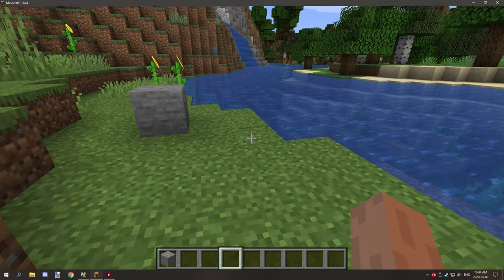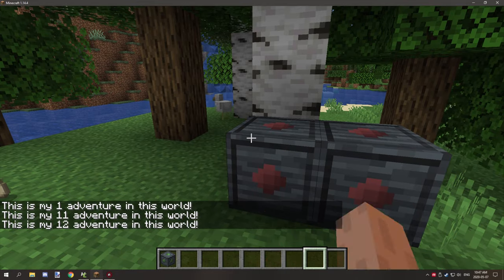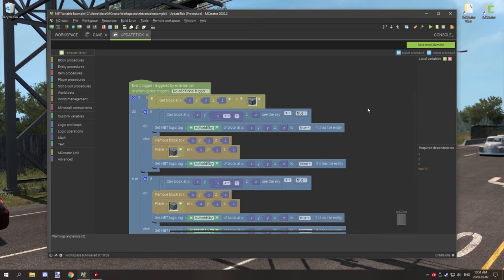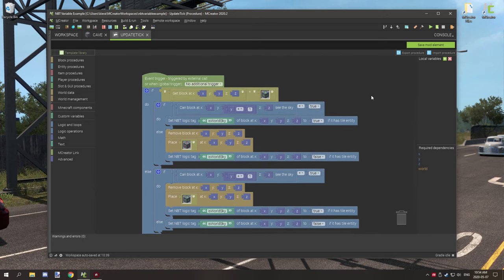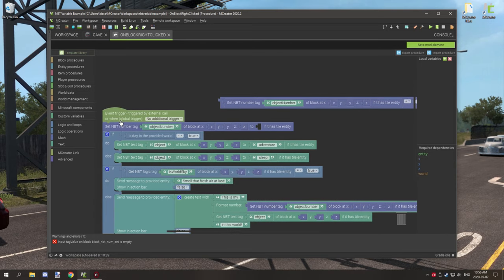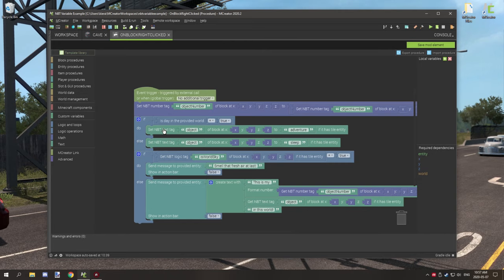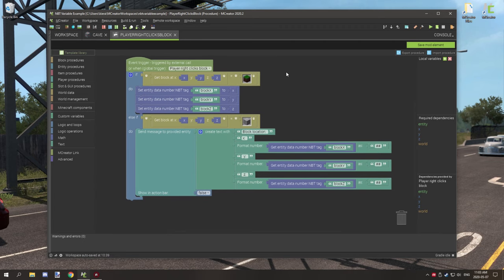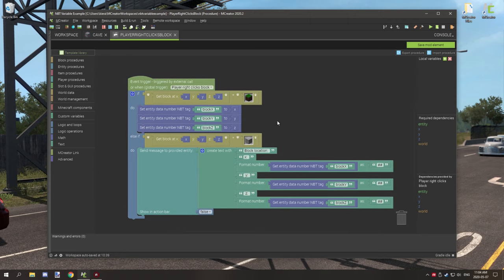MCreator Tutorial: How to use NBT Variables | 2020.2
This tutorial will show you how to use all of the different kinds of NBT block and entity variables in MCreator 2020.2. If you have not watched my other tutorials for variables check the links below for the other variable tutorials for MCreator.

► CREDITS
- Producer: Kieran Martin,
- Script Writer: Kieran Martin,
- Planner: Kieran Martin,
- Editor: Kieran Martin,
- Narrator: Kieran Martin,
- Graphics Editor: Kieran Martin

► OFFICIAL LINKS
Official NorthWestTrees Gaming website!